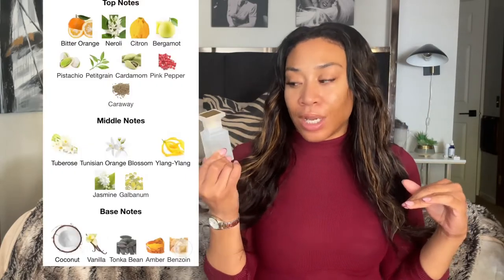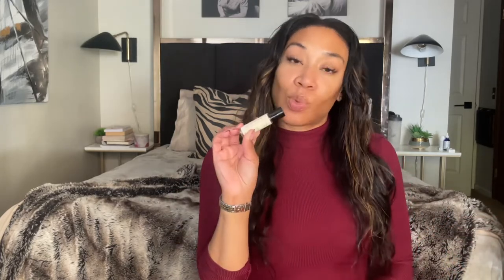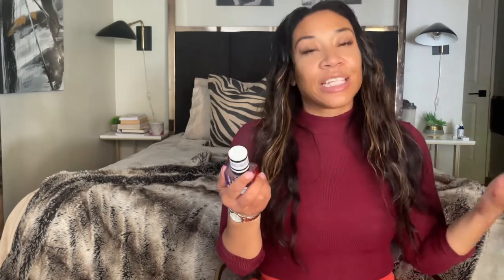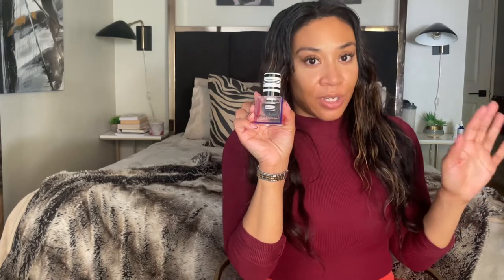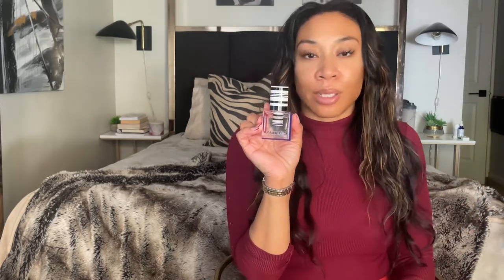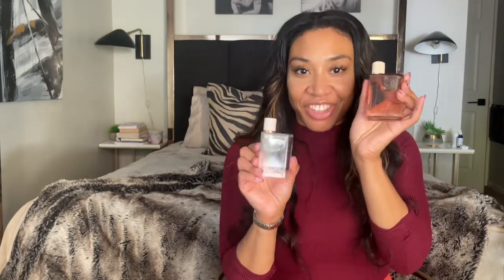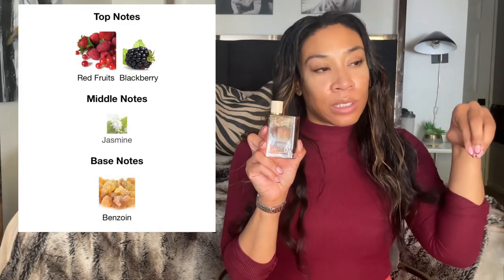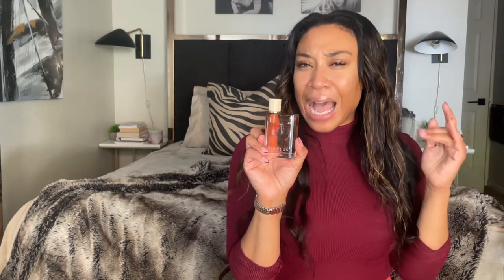Starting A Perfume Collection | Beginner Friendly Designer Fragrance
Hiyers Everyone 👋🏽!  I love watching fragrance videos so I wanted to make my own. Hopefully I can provide tips when starting a fragrance collection. Sorry the video is so long, I’m long winded 🥴 but there are time stamps for individual fragrances below. Let me know your favorite fragrance in the comment section!

MoBelle’s Corner

0:00 Intro
0:57 Tom Ford Soleil Blanc
4:37 Hermes Twilly
6:30  Balenciaga Florabotanica
8:16 Burberry Her
9:59 Burberry Her Intense
12:27 Valentino Donna Born In Rome
13:53 Caroline Herrera Very Good Girl
17:04 Miss Dior
19:16 YSL Libre
21:12 MixBar Vanilla Bourbon
24:11 Lancôme LaNuit Tresor
27:37 Jo Malone Myrrh & Tonka